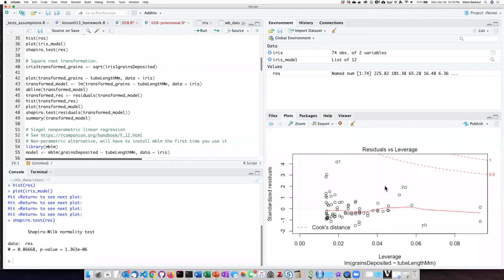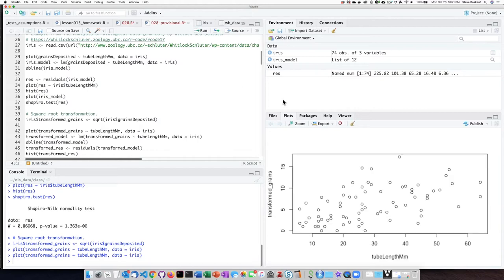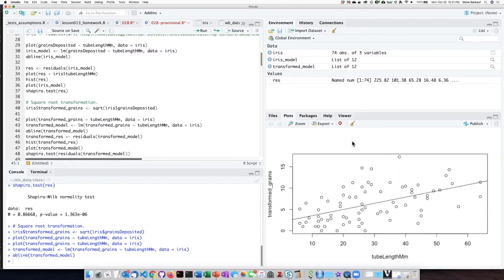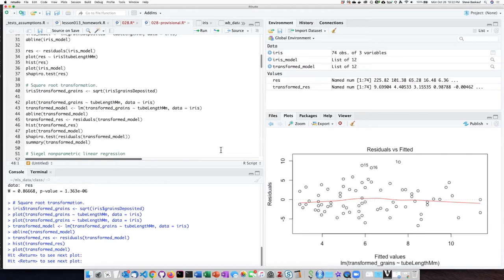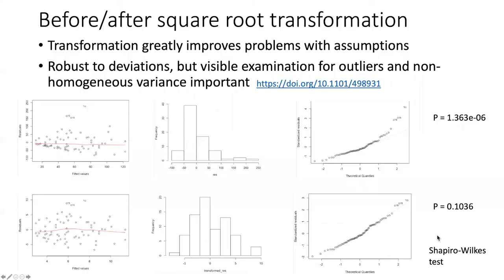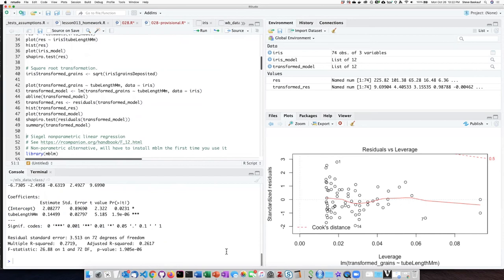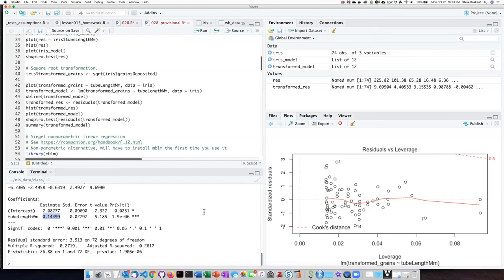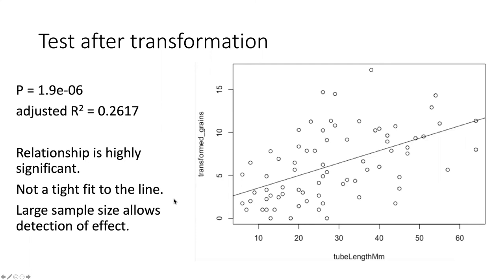028j Transformation and regression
Intro to stats with R - Transformation and regression